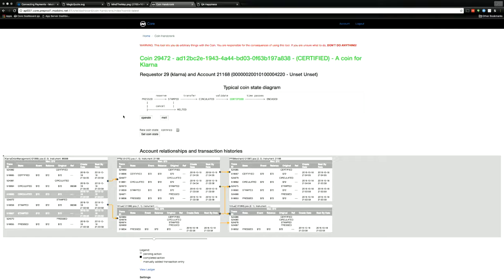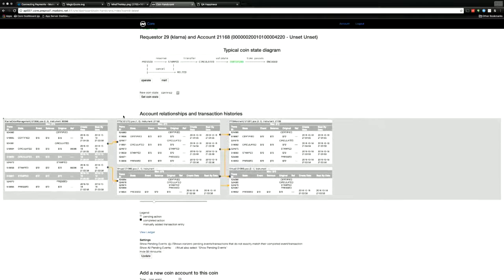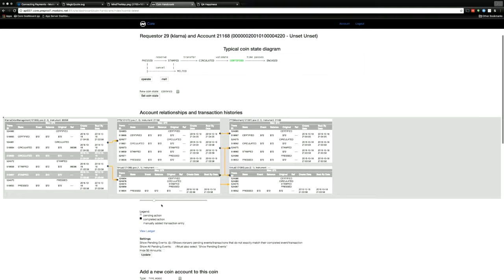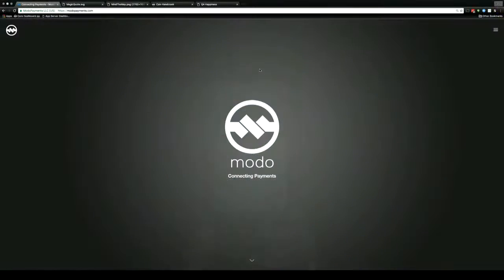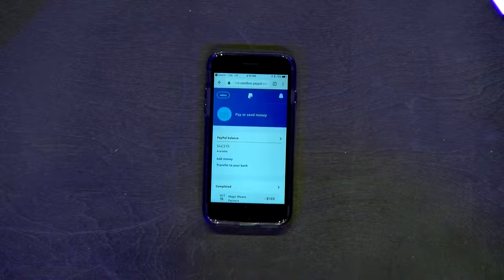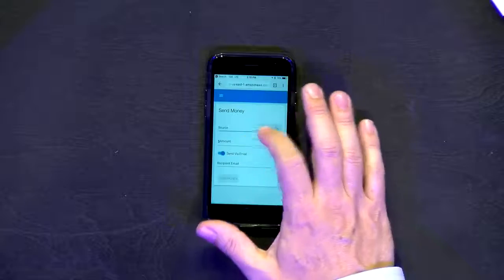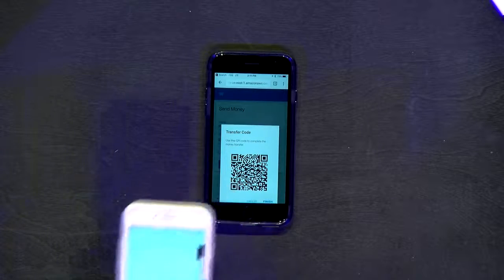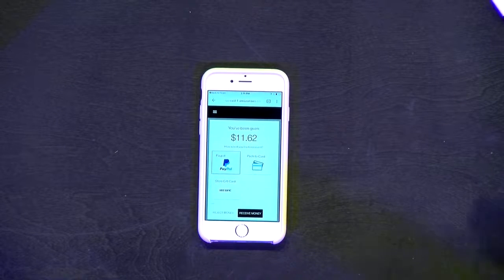FinDEVr SV 2016 / Modo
Modo demoed at FinDEVr Silicon Valley in 2016.

Modo provides a COIN® operated Digital Payments Hub that connects new digital experiences to payments systems worldwide. Modo’s patented COIN® transaction takes monetary value from just about any source and can deliver it to just about any destination, without requiring partners to modify their systems. Truly a “shipping container for global payments,” the Modo COIN® simplifies the complex world of payments in the digital era.